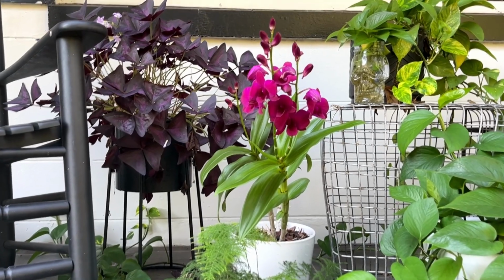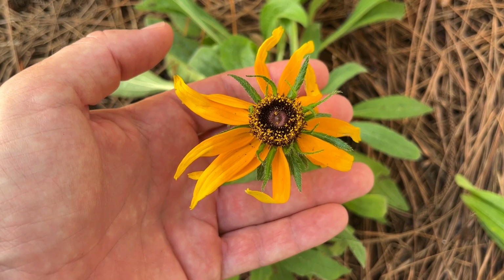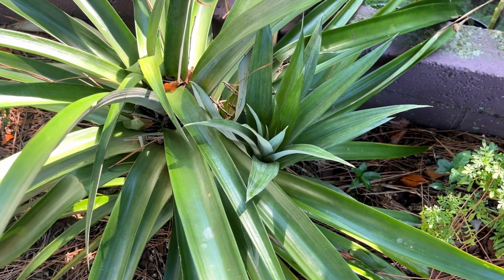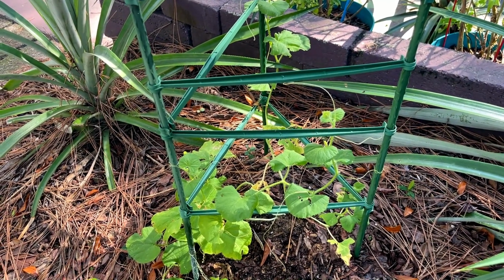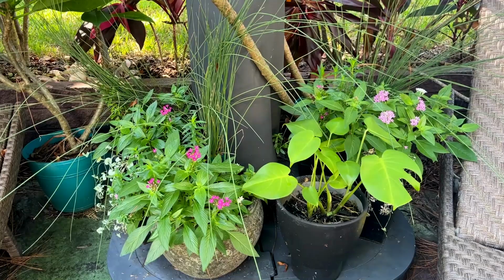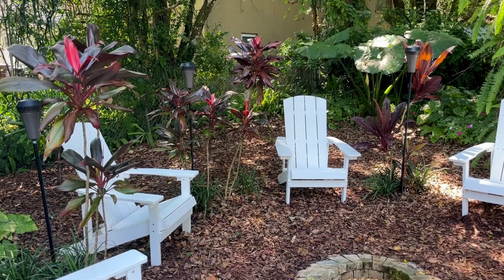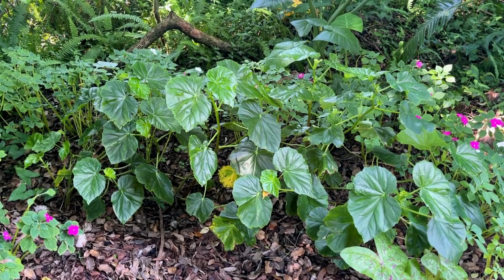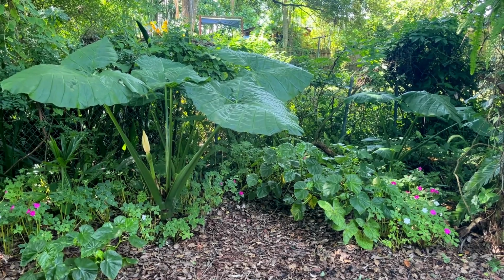Back Garden Tour | Tropical Plant Paradise | Garden Inspiration // The Gardener's Garden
Welcome to my Florida garden! 🌴🌺

In this video, I’ll take you on a tour of my lush backyard, showcasing a vibrant mix of tropical plants, native plants, edible plants, annuals, and perennials. Discover the beauty of Florida gardening as we explore unique plant varieties right here in my backyard! Whether you’re a seasoned gardener or just starting out, you’ll find plenty of inspiration and ideas to create your own backyard garden paradise!

Timestamps:
00:00 - Introduction
00:11 - Front Porch Orchid Update:  Blooming Beauties
00:30 - Side Yard Native Wildflower Garden:  Florida's Natural Beauty
01:43 - Edible Backyard Garden:  Growing Fruits and Veggies
04:23 - Tropical Patio Paradise:  Exotic Plant Tour
05:51 - Fire Pit Shade Garden Area:  Relaxing Green Retreat

My Garden Info:
Orlando, Florida
USDA Growing Zone 10a